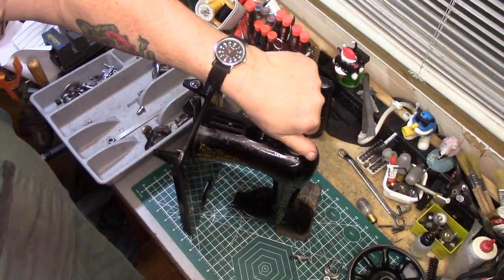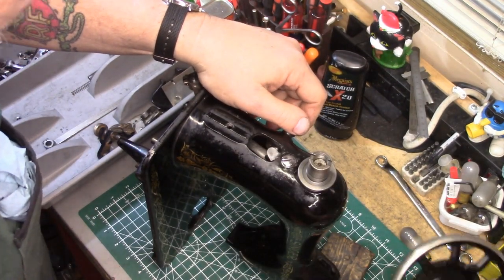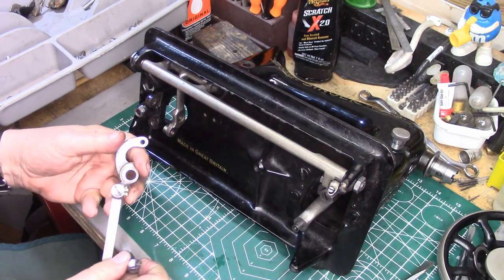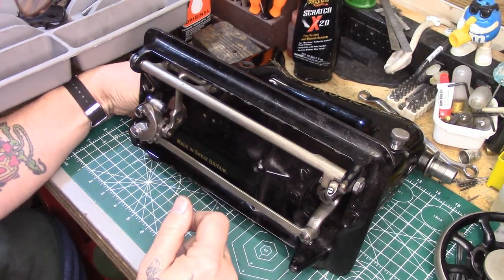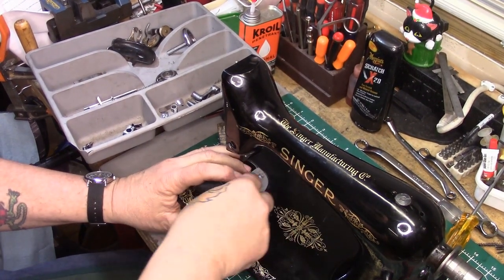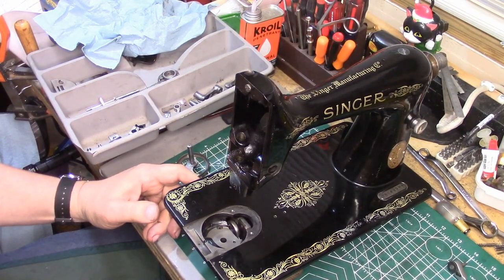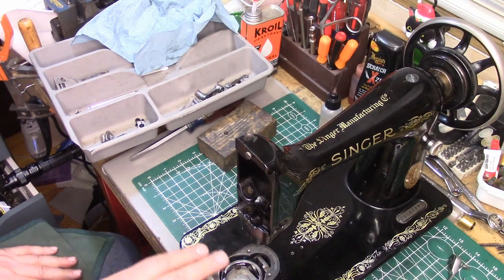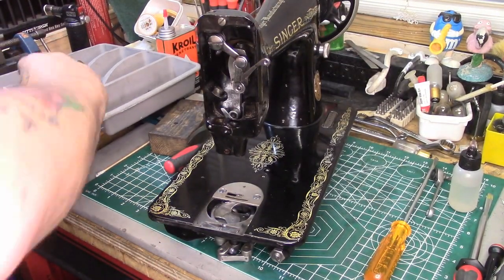A 99 for Sandra Part 3: Sunday Morning Quickies Ep. 76 - April 2, 2023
My apologies, once again,  this is a long one! In this installment, I cover the reassembly techniques and sequence I follow when overhauling a Singer 99.

00:00 Intro, titles, and the feed rock shaft
01:02 Stitch length regulator
06:35 Explanation of some adjustments
07:14 The bellcrank, lifter, and linkages
11:26 Adjust the feed rock shaft and stitch length regulator mechanisms
20:10 Confession time and installing the hook (with tweaking)
26:07 Hook linkages and "timing in the ballpark"
28:02 Systems check
29:46 The business end and a clarification
31:57 Start with the connecting rod
33:24 Thread take up
34:18 Needle bar and clamp
35:43 It's alive!
36:00 Presser bar assembly and adjustment
38:45 finishing it up!
39:14 Timing and needle bar height adjustments
42:16 Final thoughts